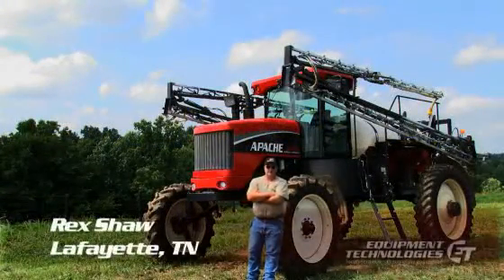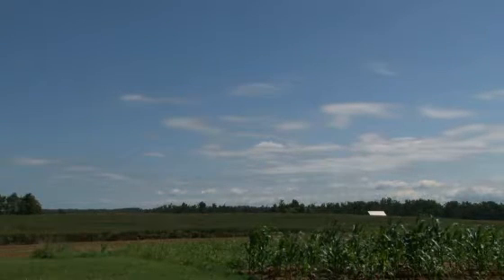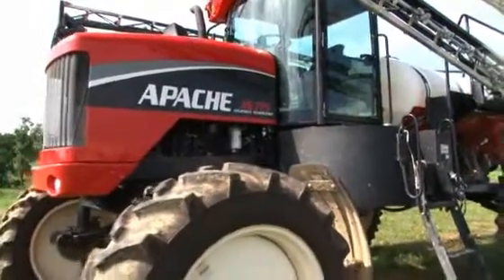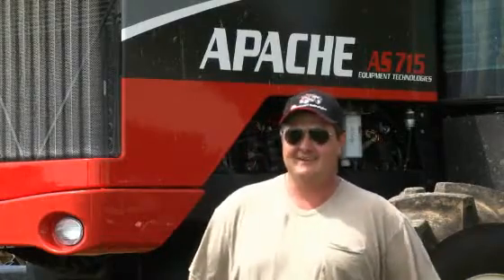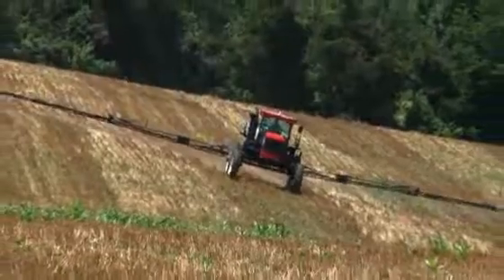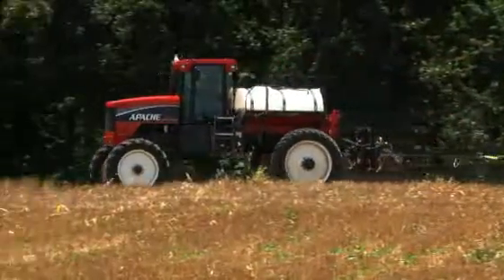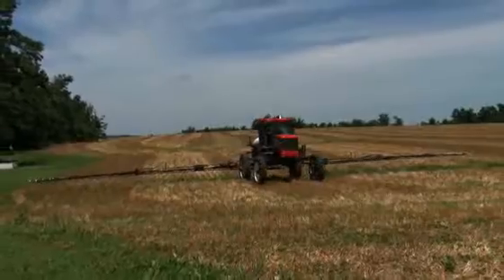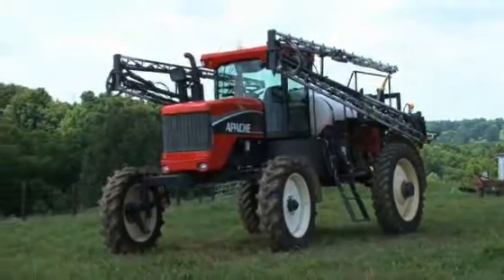Apache Owner Testimonial: Mechanical Drive Handles Mud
Rex Shaw from Lafayette, TN, speaks about his Apache 715 and his ability to work in wet ground.